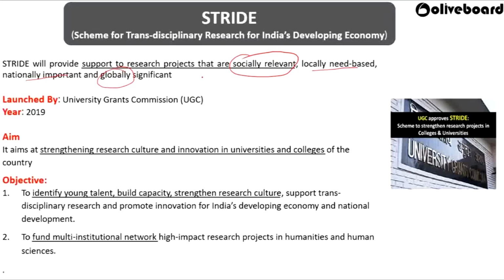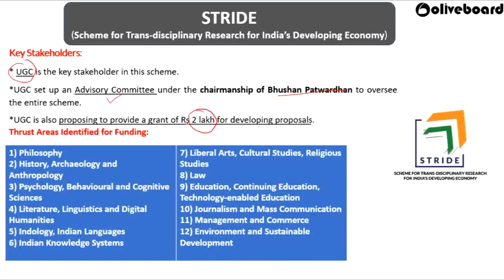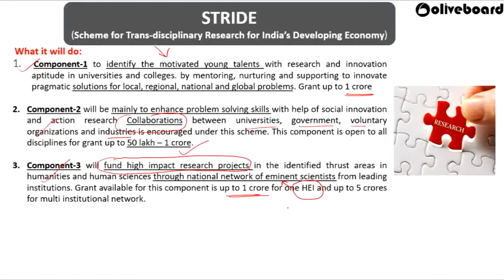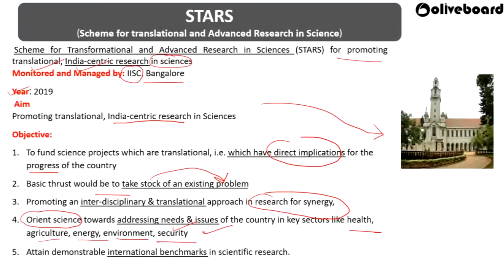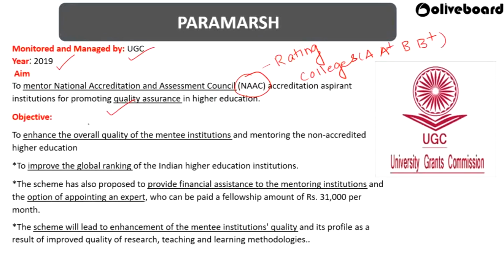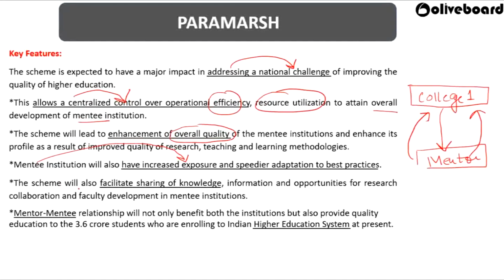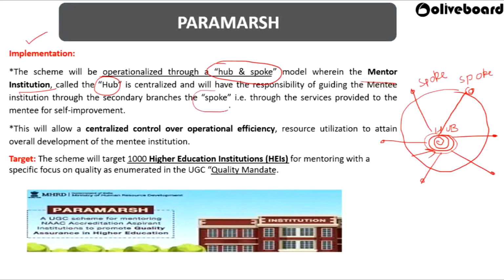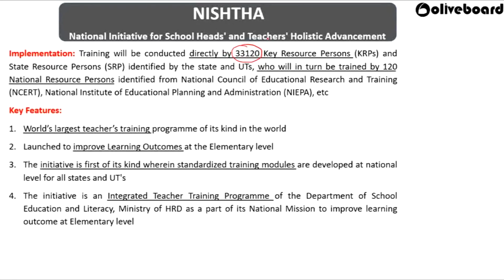RBI Grade B Exam | Government Schemes | Lecture-2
RBI Grade B Important Links:
1.

2. RBI Grade B Free Study Material

3. Have a look at the RBI Grade B Course & Mock Tests

5. RBI Grade B Current Affairs

6. Solve RBI Grade B Past Years Papers

7.

9.

In this session, Dinkar Sir covers all the Government Schemes important from the perspective of RBI Grade B Exam All the schemes: Central & State, have been covered in this session. Do attend. Do not wait for the RBI Grade B Notification and start your preparations.